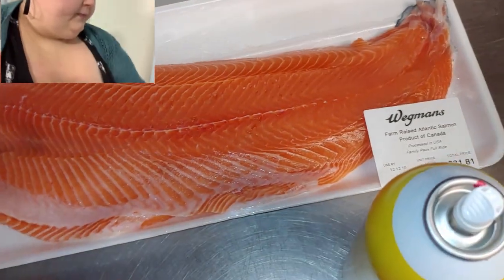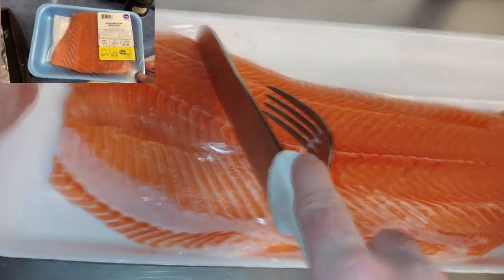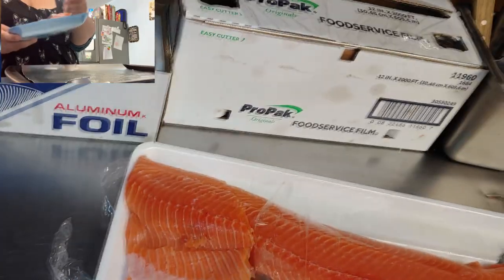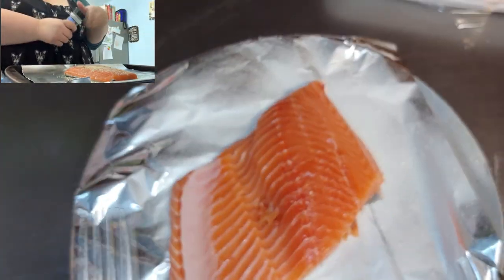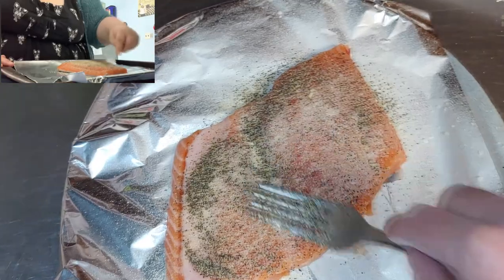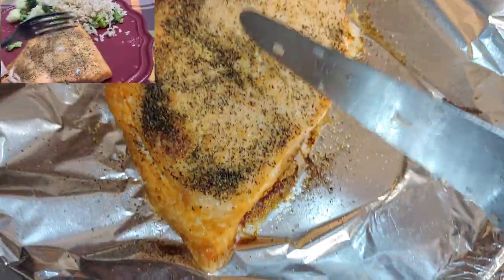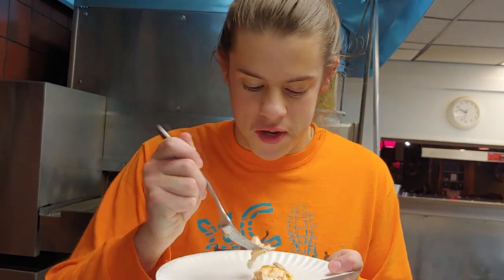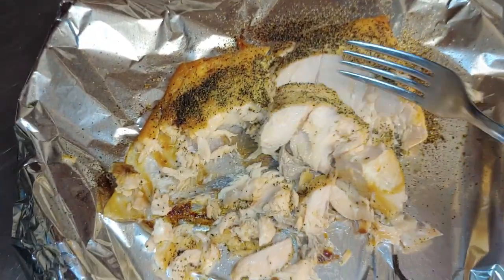Should I: Eat Amberlynn Reid's Salmon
For the record, I wouldn't mix these spices together on fish this is something you would do with burger meat, but if I didn't use an excess of spices it would be fine. I still ate it all anyway, but I can eat most fish as long as it's not burnt. This is obviously not very healthy for someone trying to lose weight though.